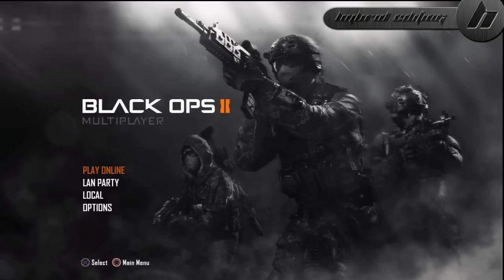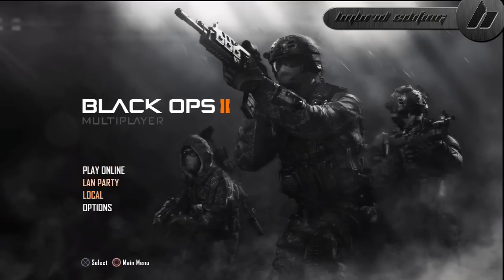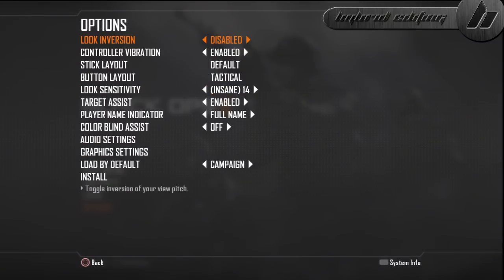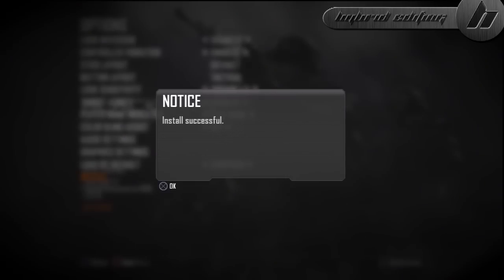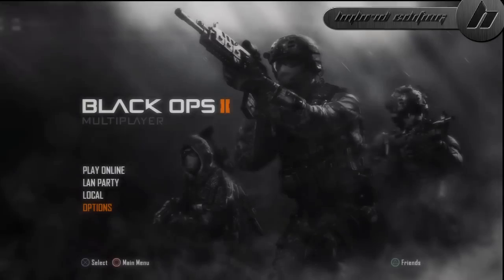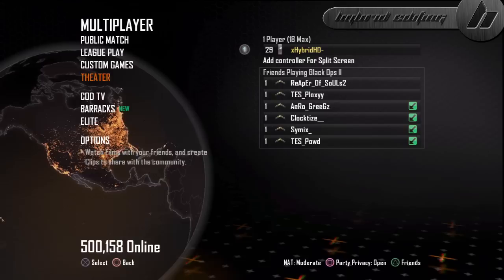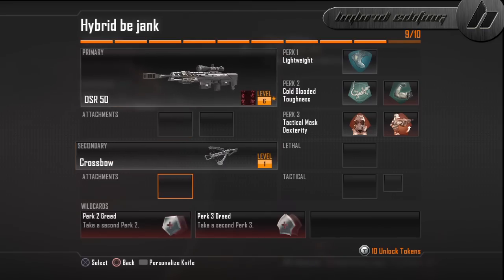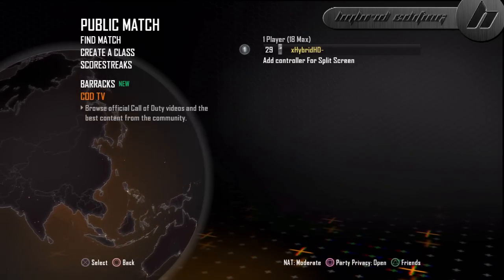Black Ops 2 Texture Pack Installation Guide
this is a black ops 2 instalation guide